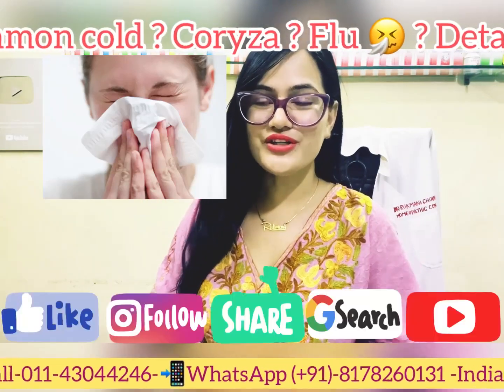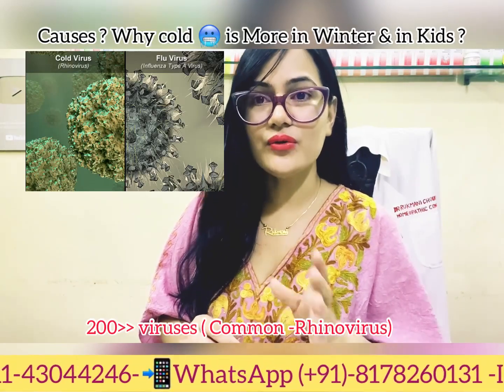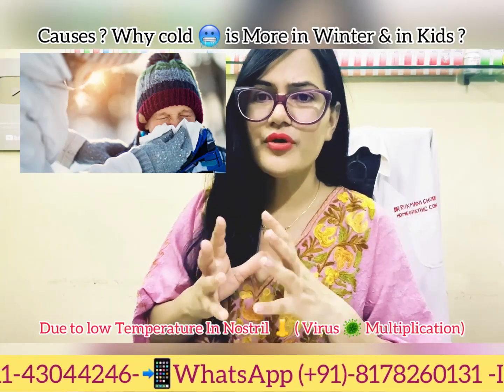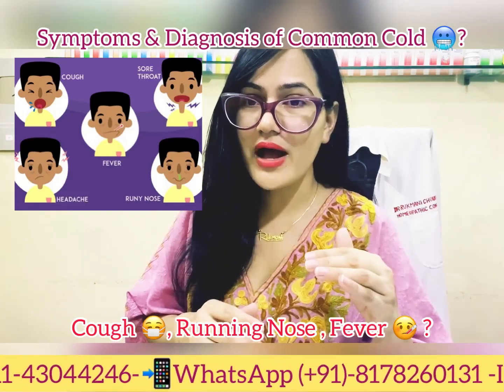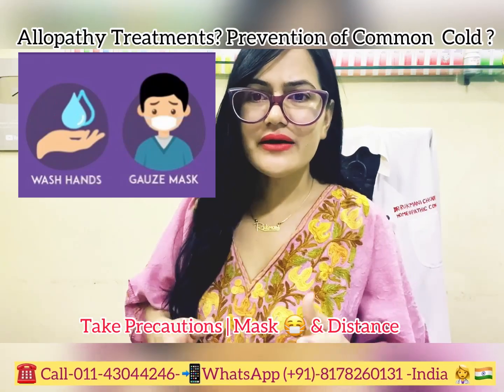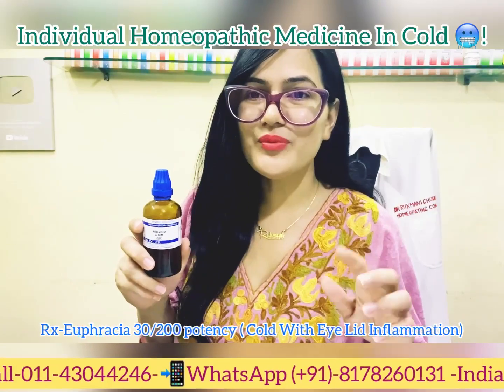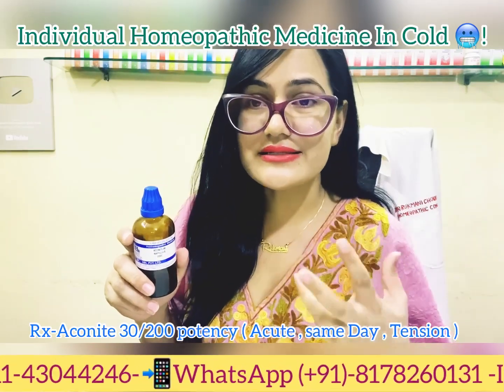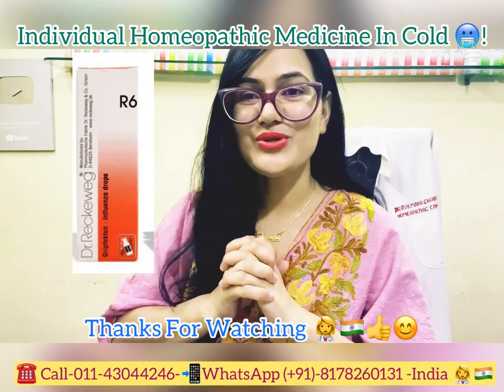Running Nose ? Common Cold Best Homeopathic Medicine? R6 Homeopathic Drop! Flu Treatments-Dr.Rukmani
आप सभी को नमस्ते मैं डॉक्टर रुक्मणी चौधरी और आज के इस वीडेओ में हमने जानकारी दी है
ज़ुकाम , सर्दी , खांसी , फ़्लू के बारे में
Hi All I’m Doctor Dr.RUkmani Choudhary
In This Video I have Explained About
Homeopathic Medicine For

👉  सर्दी खाँसी क्या है? / kya hai?? What’s Common Cold 🥶 ?

👉 बार बार सर्दी कांशी के पीछे कारण?  ke Kay पीछे vajah hai ??

👉सर्दी खाँसी के पीछे कारण? Causes& Risk Factors For Common Cold ?

👉जुकाम सर्दी खाँसी के ( और)?  क्या लक्षण  ? Other Sign&Symptoms With Common Cold ?
Iske  sath aur kya lakashna hota h

👉 जुकाम ,फ़्लू की जाँच? कि जाँच? ज़रूरी टेस्ट
Test &  Diagnosis For Common Cold
Test
 Throat  Examination 🧐

👉  सर्दी खाँसी का इलाज &बचाव

✅Rest
✅Plenty Of Water 💧
✅Zinc Supplements 💊
✅Vitamins C Rich Diet  🍊

👉   सर्दी खाँसी , जुकाम का होमीओपैथिक इलाज
Best Homeopathic Medicine For ( Cold 🥶 , Cough 😷 , flu 🤒 )

1️⃣👉  Rx- AConite  ( Initial stages ) redness
 30 or 200 potency (बीमारी का स्टार्टिंग )

3-3 drops thrice Daily Before Meal Orally 3-6 Weeks

2️⃣👉Rx-Arsenicum 30 or 200(anxiety , Restlessness) ऐंज़ाइयटी , सर दर्द
3-3 drops thrice Daily before Meal orally 3-6 Weeks

3️⃣👉Rx-Gelsemium 30 or 200 Potency( flu 🤒 ) फ़्लू बूख़ार
3-3 Drops thrice Daily Before Meal Orally
3-6 Weeks

4️⃣👉Rx-Phosphorus 30 or 200 potency( गले में सूखापन)? Dryness
3-3  drops  thrice Daily Before Meal Orally 3-6 Weeks

5️⃣👉Rx-Ferrum Phos 30 or 200 potency(कमज़ोरी , सूज़न ( Weakness )
 3-3 drops thrice Daily Before Meal Orally Le 3-6 Weeks

✅Rx-6 Dr Reckeweg German Drops (Influenza Drops ) फ़्लू ड्रॉप जर्मन

👉चेहरे के पुराने से पुराने दागो का इलाज?Treat Chicken Pox Spot ?Homeopathic Medicines For Chiken Pox

Our Doctor 👩‍⚕️ Online Telephonic 📞Consultation Available Globally
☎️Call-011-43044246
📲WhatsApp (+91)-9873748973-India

Individual Paid Consultation Available Globally

Clinic In Delhi, India 🇮🇳